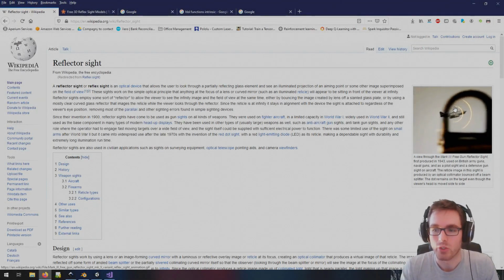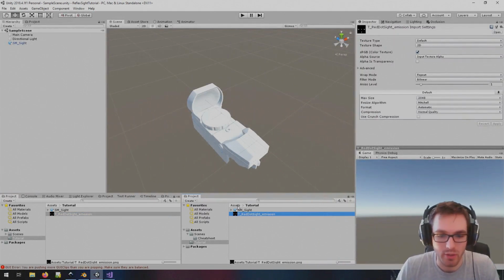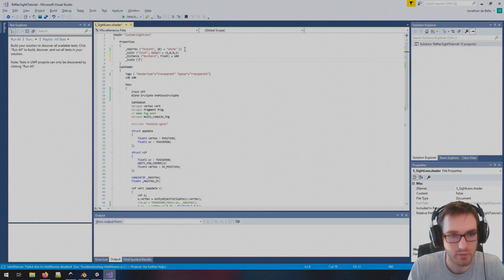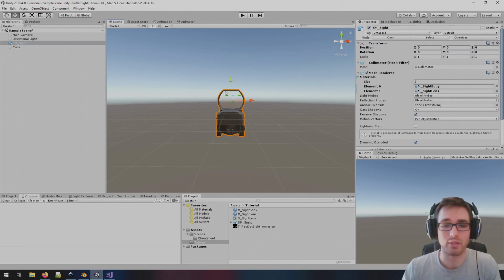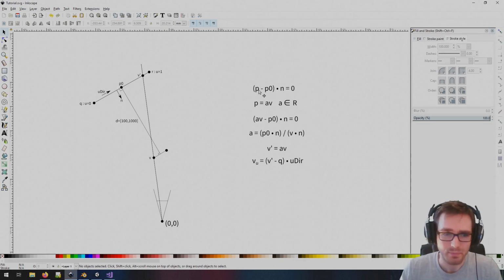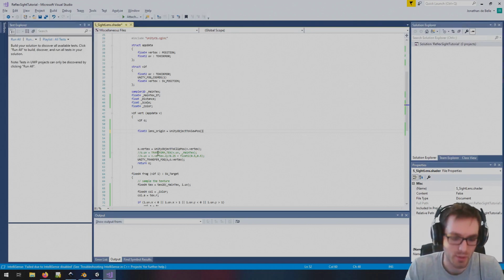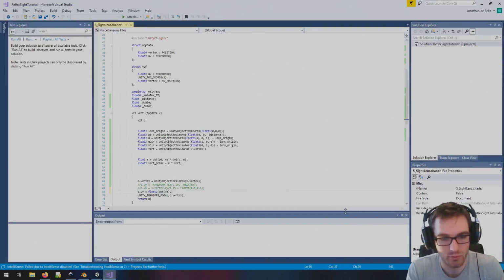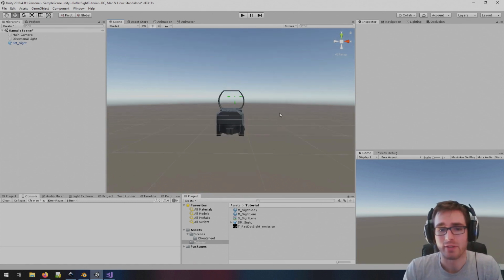Unity Shader Tutorial - Reflex / Red Dot Sight for VR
This tutorial shows you how to implement a reflex/red dot/collimator sight in Unity. It looks and feels just like the real thing and, from experience, I highly recommend using it for VR content, as it is super intuitive for people to use and is forgiving with regard to visual artifacts that make other types of sights really difficult to use.